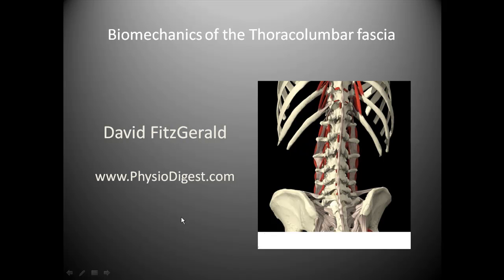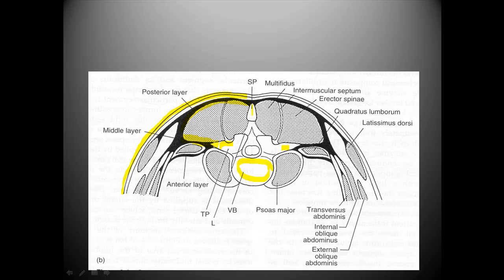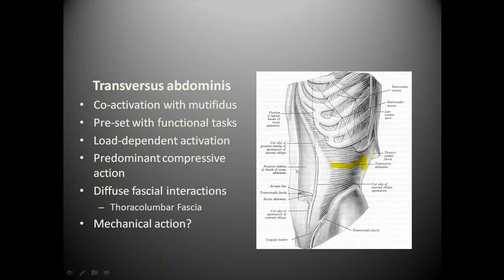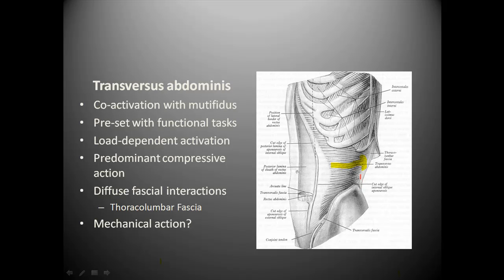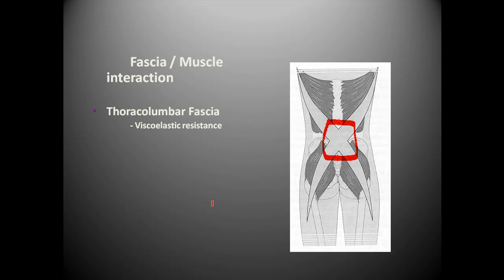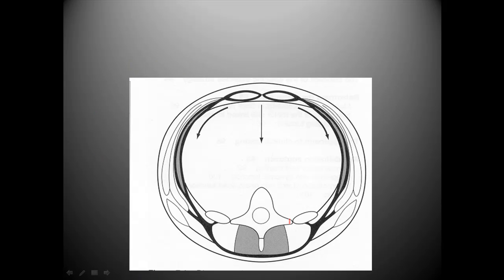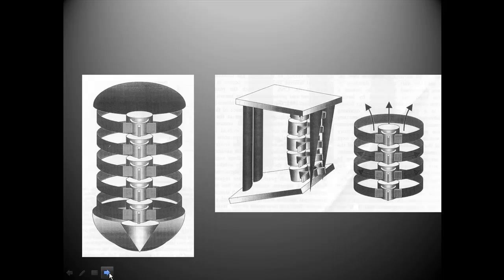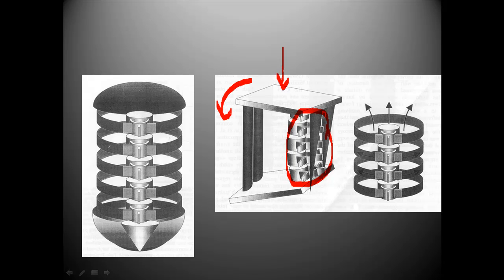Thoracolumbar fascia biomechanics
: Understanding thoraco lumbar functional anatomy and biomechanics is essential for any clinician treating low back pain. The efficiency of this support mechanism is dependent on integrated activity of muscles which apply force to the fascia to enchance mechanical support